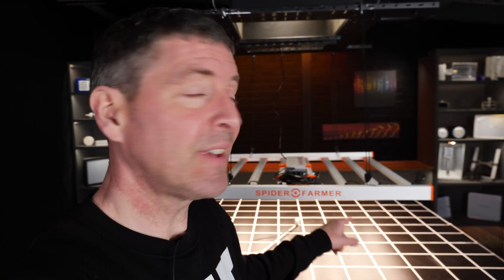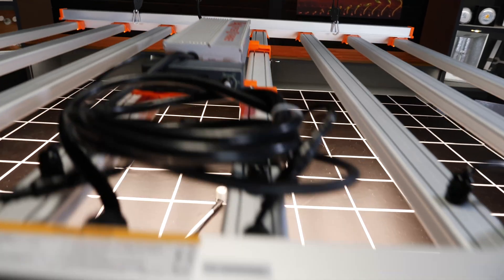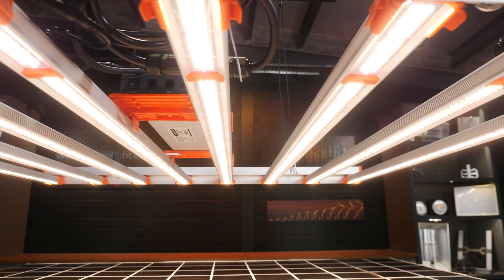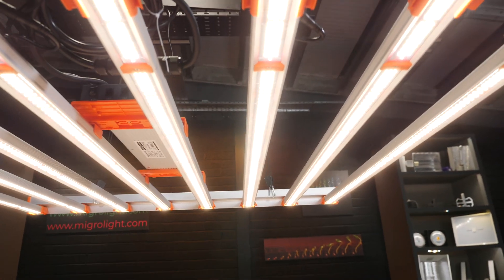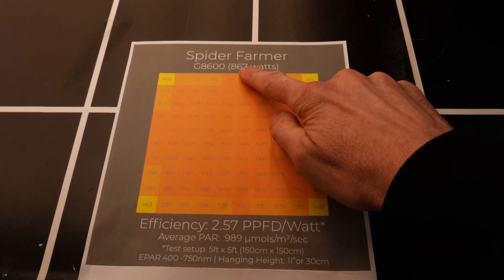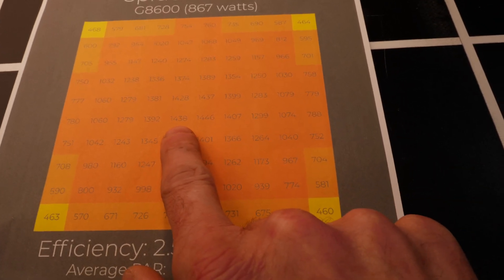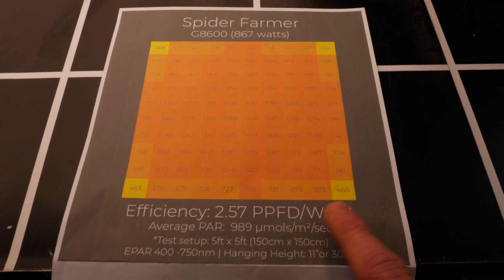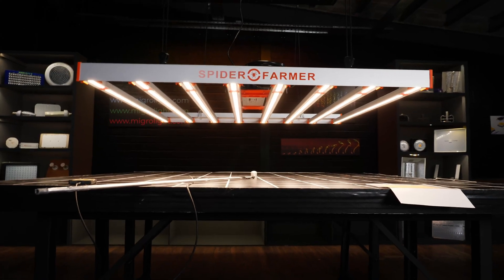Spider Farmer G8600 - Very cheap but is it any good?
This light is from the G Series by Spider Farmer badged as the 'Cost Effective' range of lights. I had low expectations but was very pleasantly surprised by the quality of this light and especially the performance.
I tested it in a 5x5 or 1.5m x 1.5m at a relatively low hanging height of 12" or 30cm and recorded an average PAR of 989 µmols and a system efficiency of 2.57 usable PPFD/watt. This is a very high average PAR and just on the limit of requiring elevated CO2 to utilise the high PAR intensity.
You could argue it would be better to hang a little higher for more even PAR distribution and a slightly lower average PAR.
Spider Farmer recommend using this fixture in a 4x4 which would result in an average PAR of about 1,500 µmols which would require elevated CO2 in a closed grow room.